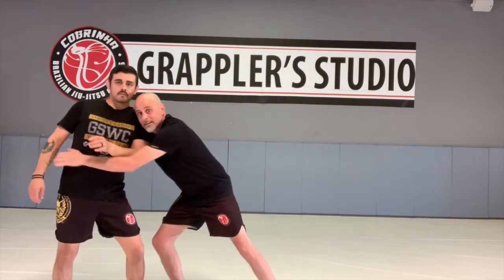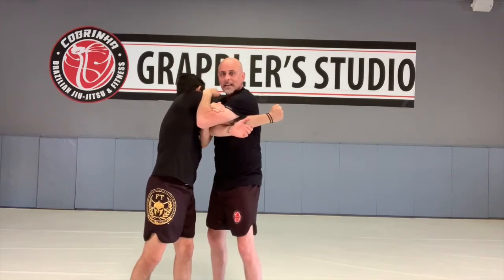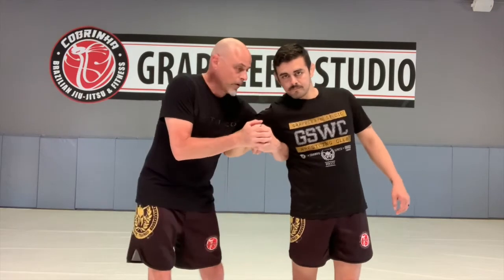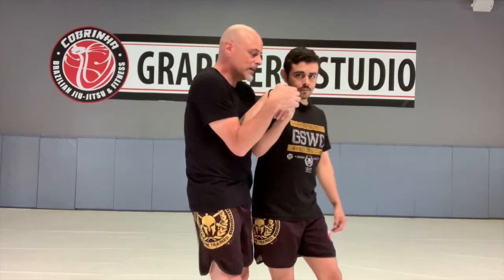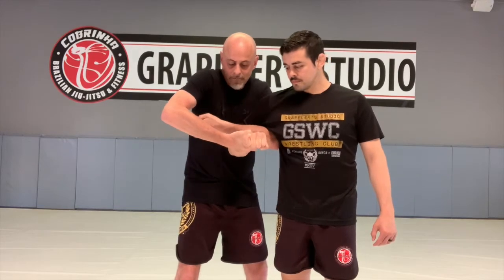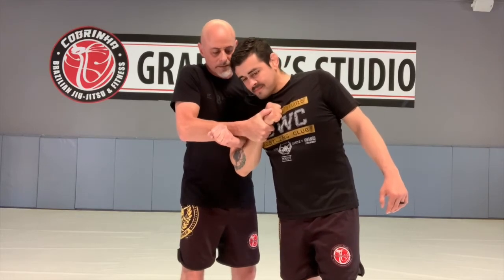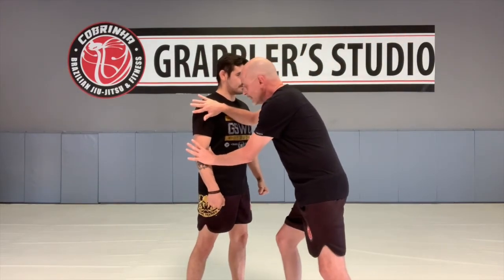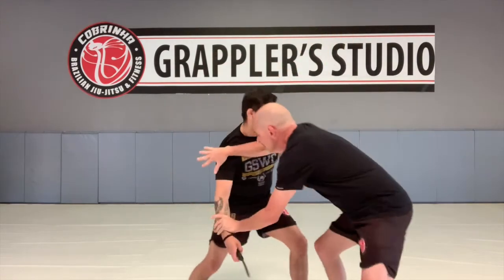ACAC Lesson 2: Two on One Control Holds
Arrest, Control and Combatives System: Lesson 2 - Standing and Seated control holds from Two on One grip.

For Public Safety, Military and Civilian Hero's.

Support the effort to build the NEXT GREAT GENERATION through Combative Sports -